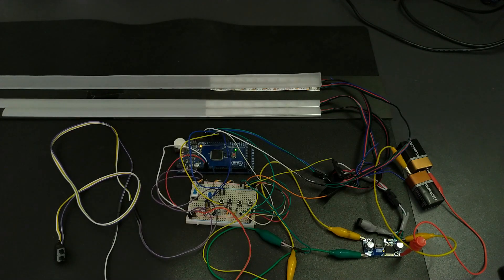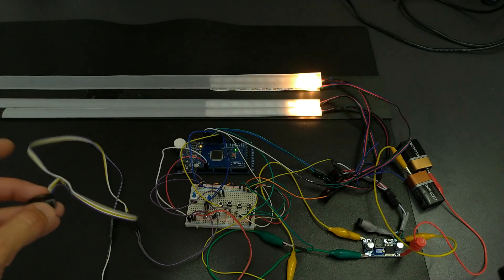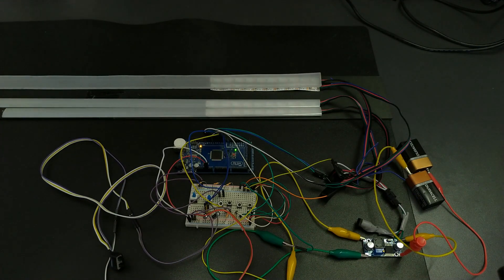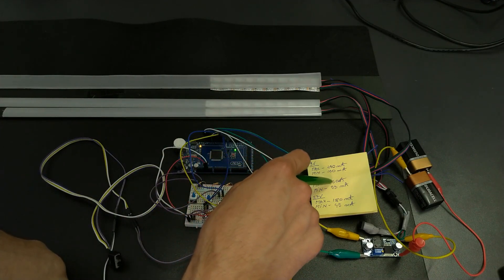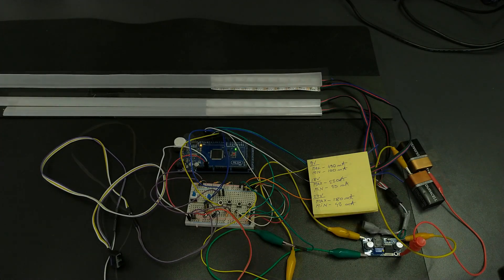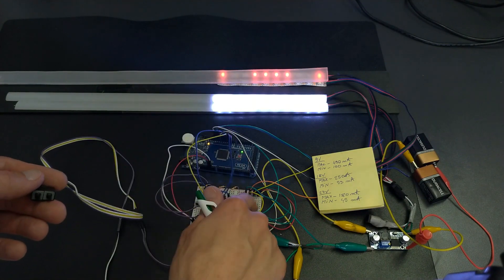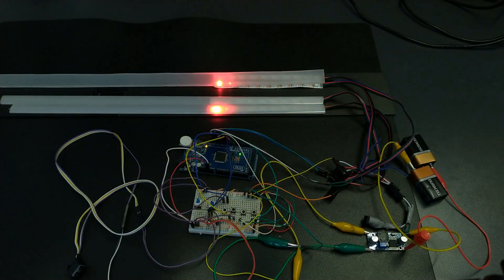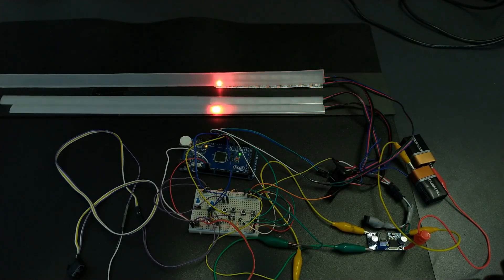Modern turn signal lights v4.0 for bikes - Arduino, FastLED and WS2812B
Make your own bike lights! The idea behind this sketch is that you can give a cool look and extremely useful functions to your bike with a few simple components.

This is a project ready to be implemented for modern turn signal lights (aka sequential led turn signals, dynamic signal lights or chasing led turn signals) with Arduino, FastLED library and led strips WS2812B.

This is version 4.0 for bikes and it has modern turn signal lights, night lights, tail lights, brake lights and knight rider lights.

You can customize almost everything from the sketch like colors, animation timings, brightness and the patterns for tail lights.

In this clip i'm describing the functions of this version, how to calculate your working hours and choose your batteries.

FastLED is a fast, efficient, easy-to-use Arduino library for programming addressable LED strips, in this case WS2812B ( more info can be found

Next version will be a compact one with all the functions in one led strip and if you have ideas for future cool but useful projects, don't hesitate to let them in the comments.

Link's Romania
LM2596 DC-DC Step Down Regulator Input 3.2V-40V Output 1.25V-35V Adjustable Buck Converter